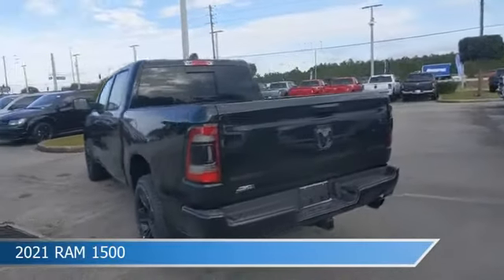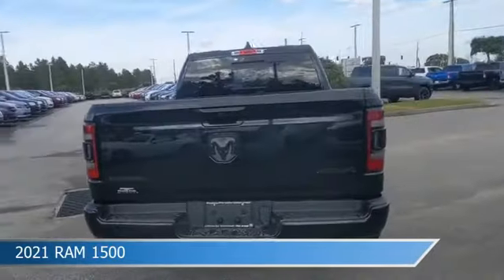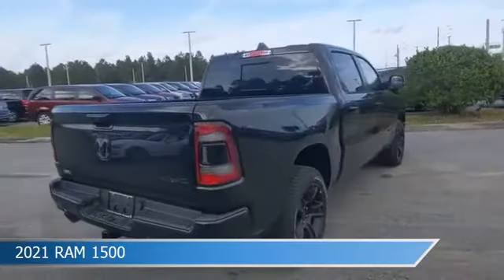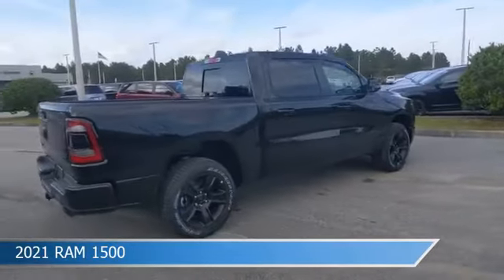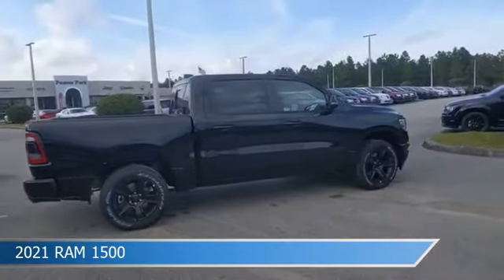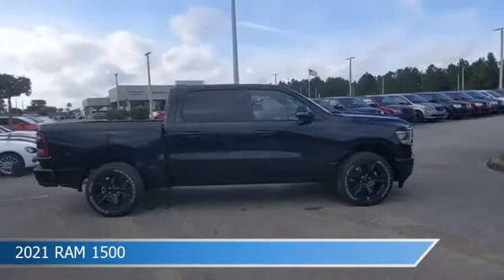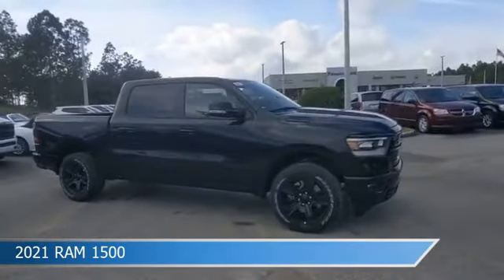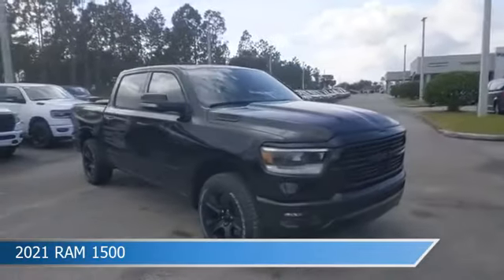2021 RAM 1500